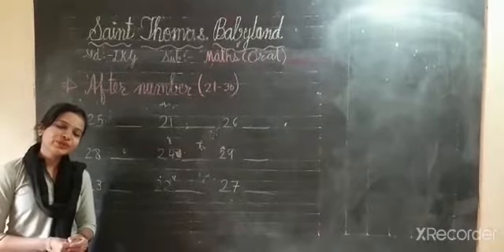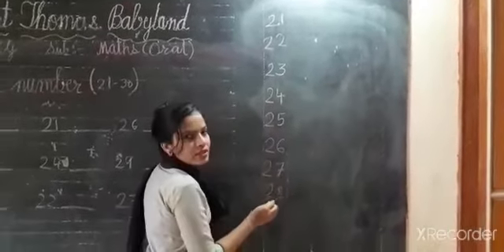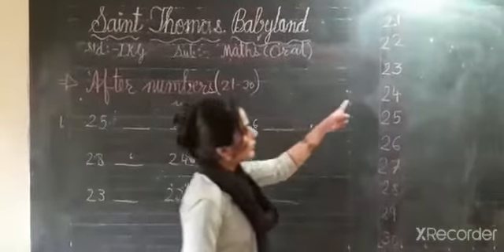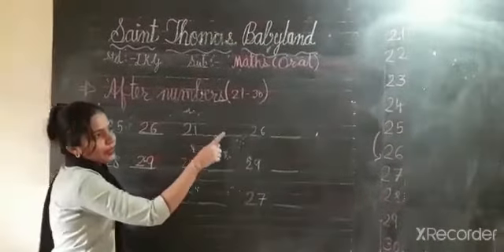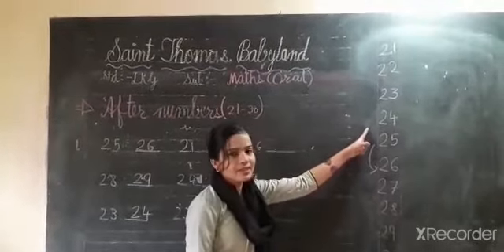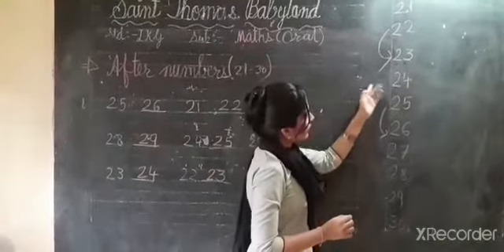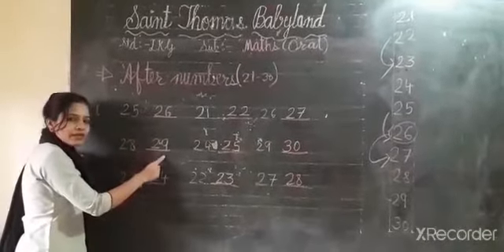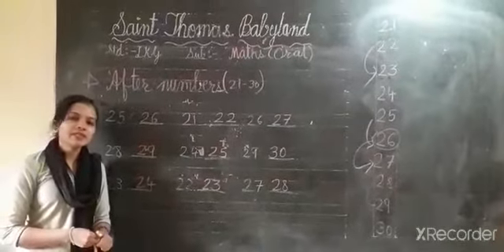CHANDNI TR LKG MATHS ORAL